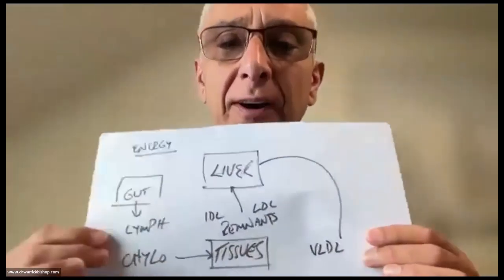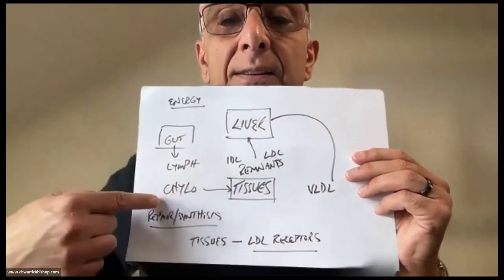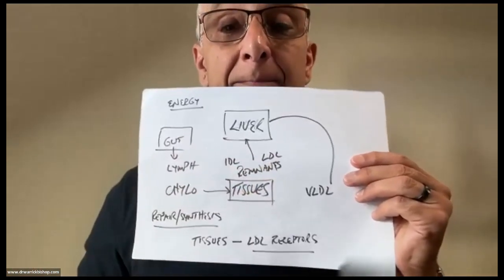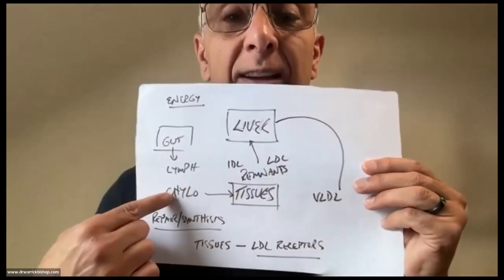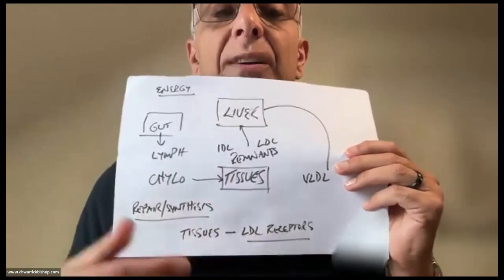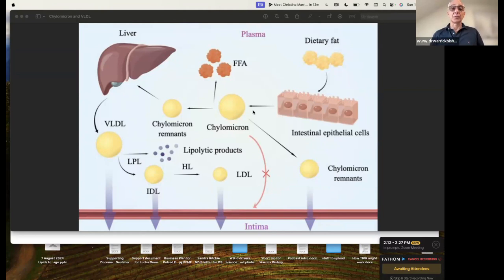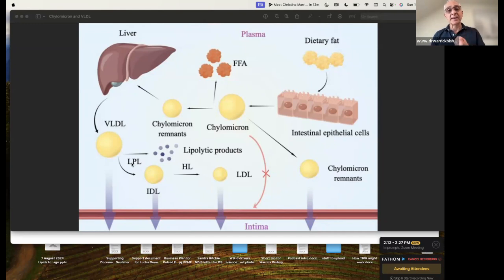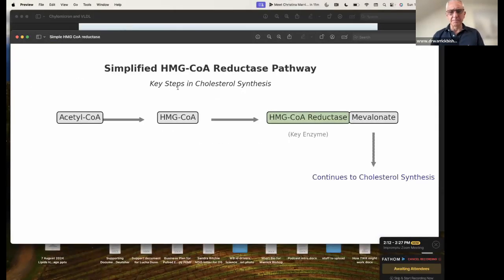EP366: LDL is a Remnant or a Waste Product of Lipid Metabolism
Welcome to my podcast. I am Doctor Warrick Bishop, and I want to help you to live as well as possible for as long as possible. I’m a practising cardiologist, best-selling author, keynote speaker, and the creator of The Healthy Heart Network. I have over 20 years as a specialist cardiologist and a private practice of over 10,000 patients.

In this podcast, Dr. Warrick Bishop discusses the movement of lipids and lipoprotein particles in the body, emphasizing their role in delivering energy sources. He explains that dietary fats absorbed in the gut form chylomicrons, which enter the bloodstream and release triglycerides to tissues via the enzyme lipoprotein lipase. As triglycerides are removed, these particles become denser and transform into intermediate and low-density lipoproteins (IDL and LDL), which are remnants of energy delivery. The liver produces very low-density lipoproteins (VLDL) to perform a similar function.

Dr. Bishop clarifies that while the liver does not produce LDL cholesterol, it can uptake it from the bloodstream, especially when cholesterol production is inhibited by medications like statins. He highlights the distinction between measured LDL cholesterol in the bloodstream and cholesterol available in cells, noting that cells can both absorb LDL and synthesize cholesterol. The discussion emphasizes the importance of understanding these processes in the context of energy delivery and cellular repair. Additionally, Dr. Bishop briefly addresses a listener's question about AV ablation, explaining its significance in managing atrial fibrillation and heart rate control. He concludes by encouraging listeners to reach out with further questions.

Takeaways:

    Lipoprotein particles primarily serve to deliver energy sources throughout the body, with the gut absorbing fats and forming chylomicrons that enter the bloodstream.
    Lipoprotein lipase is an enzyme that acts on chylomicrons, extracting triglycerides for use by various tissues, which leads to the formation of denser lipoprotein remnants.
    Low-density lipoprotein (LDL) cholesterol is a remnant of the lipid processing that can contribute to coronary artery disease when present in excess within blood vessels.
    The liver produces very low-density lipoprotein (VLDL), which functions similarly to chylomicrons by delivering triglycerides to tissues before leaving behind remnants.
    Cholesterol is necessary for various bodily functions, and every tissue has LDL receptors to absorb it for synthesis and repair.
    Statins and similar agents work by blocking the HMG-CoA reductase pathway, reducing cholesterol production in cells, which prompts cells to increase LDL receptor expression to absorb more cholesterol from the bloodstream.
    The cholesterol measured in blood tests reflects the amount of LDL particle cholesterol circulating, not the total cholesterol present in individual cells.
    Cells can either absorb LDL cholesterol from the bloodstream or synthesize cholesterol through their metabolic pathways.
    Understanding the distinction between circulating LDL cholesterol and cellular cholesterol uptake is crucial for comprehending lipid metabolism and its implications for health.

Australia, like the rest of the western world, has a heart problem.

Over 9 million people around the world die from heart disease every year.

Every 10 minutes, someone in Australia suffers a heart attack. And 21 lives are lost daily because of it.

The devastating fact in all of this is…

Almost every one of those cases could have been prevented.

This podcast is for anyone who wants to improve their health literacy and gain information to help them make the best decisions about their risk of heart attack, their cholesterol, blood pressure, risk of diabetes, weight loss and general health. Join me on my personal mission journey to prevent Heart Attack on a global scale. If you like this podcast, I would be honoured by a 5-star review and appreciate if you let your friends and family know about this podcast; you may even save the life of someone you love!

Are You at Risk of a Sudden Heart Attack? How Healthy is Your Heart? Really?

Heart disease is the #1 killer in the Western World. In Australia, someone dies every 28 minutes from heart disease. That’s 51 people a day. In the US, someone has a heart attack every 40 SECONDS! Fortunately, many heart attacks are preventable. However, regular exercise and eating healthy are no guarantee you won’t succumb to this silent killer.

    94% of Australians have at least One Risk Factor for heart disease.
     59% of Australians have been Touched by heart disease.
     Yet only 3% of Australians have had a Full Heart-Health Assessment in the past 12 months.